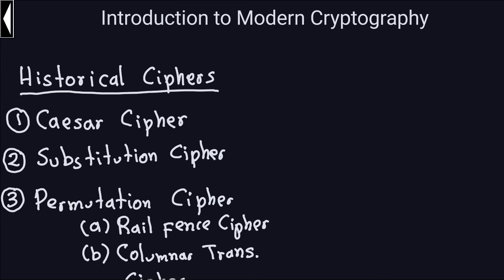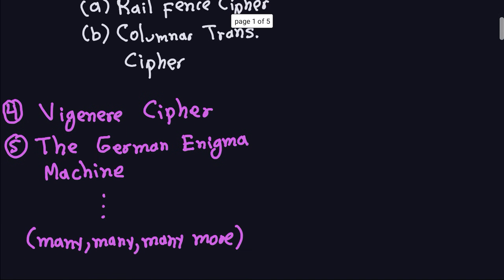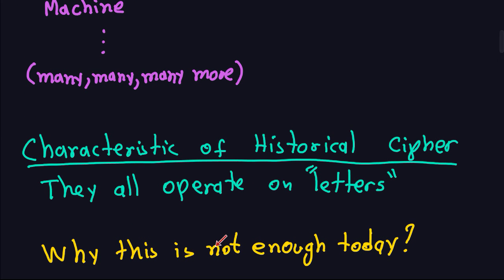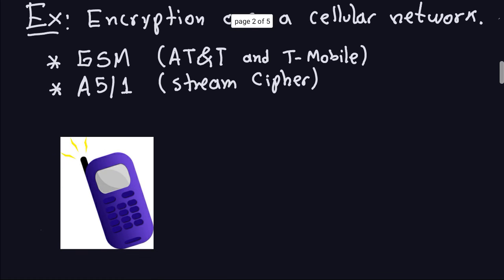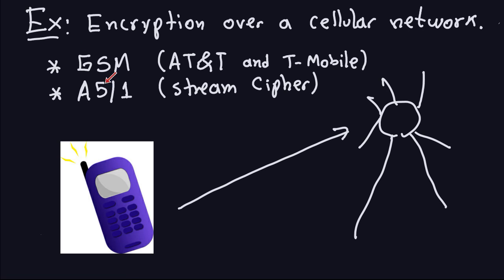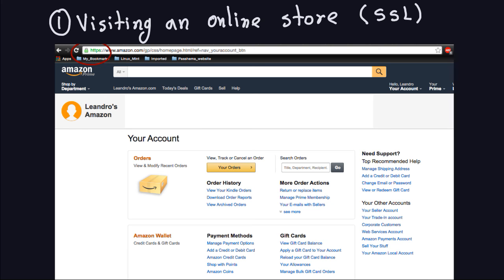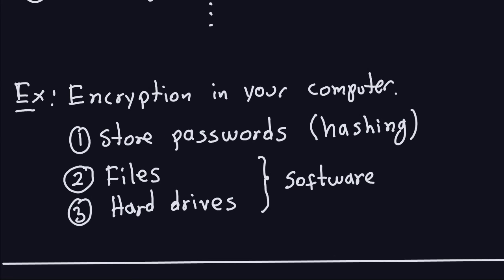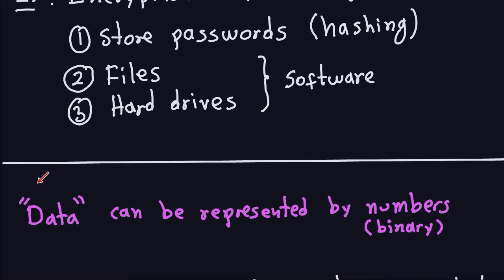Applied Cryptography: Introduction to Modern Cryptography (1/3)